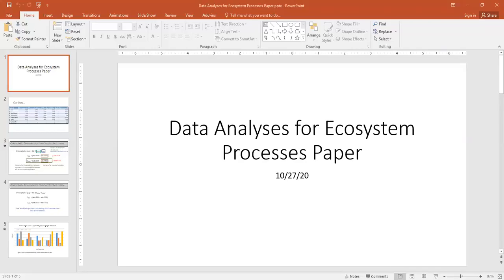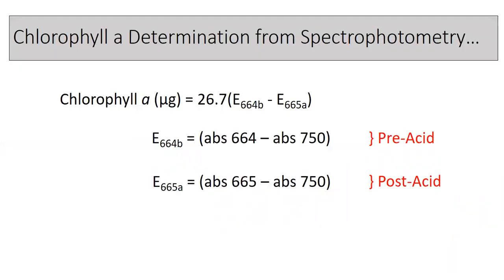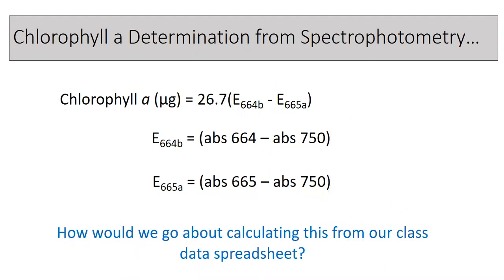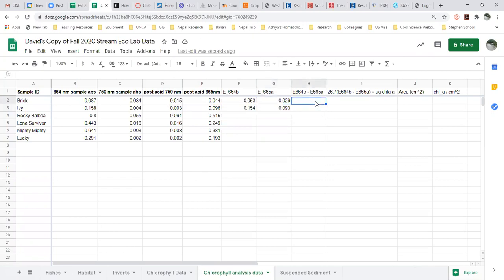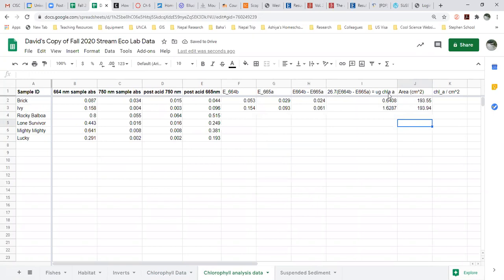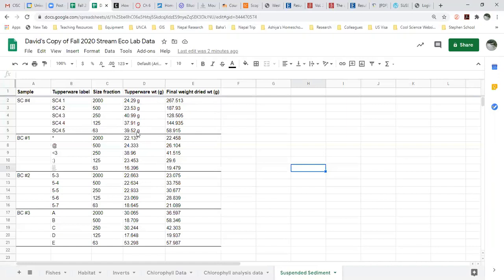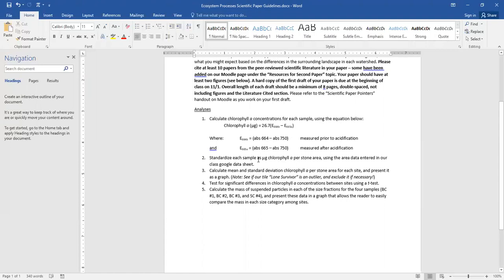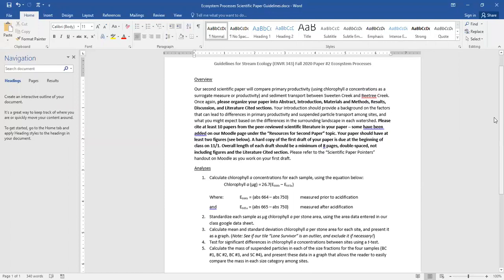Fall 2020 ENVR 343 10_27_20 Ecosystem Processes Lab Instructions